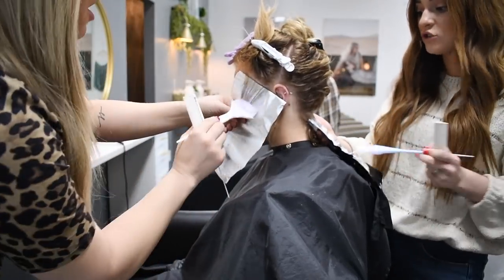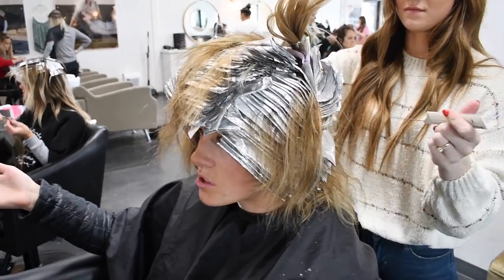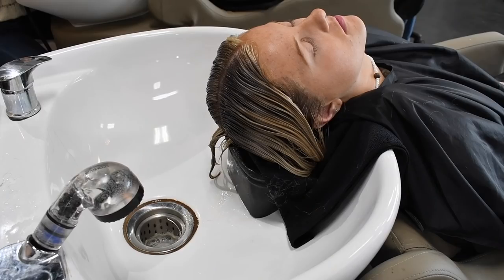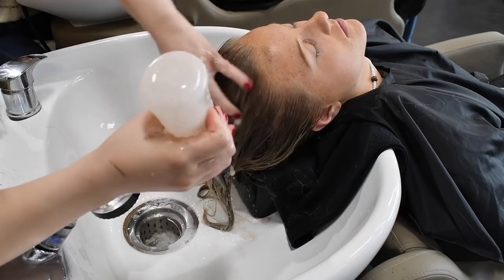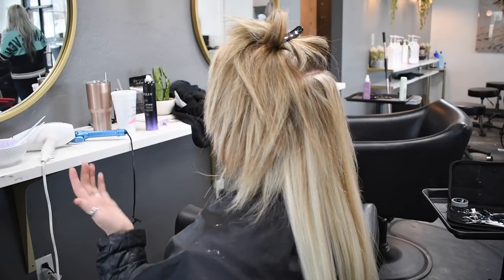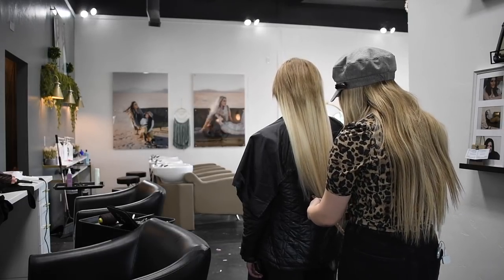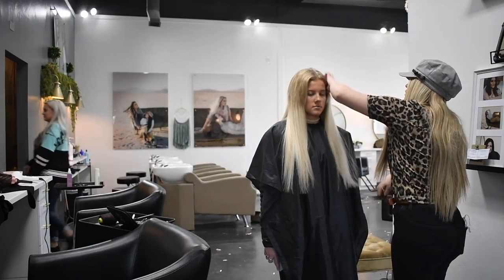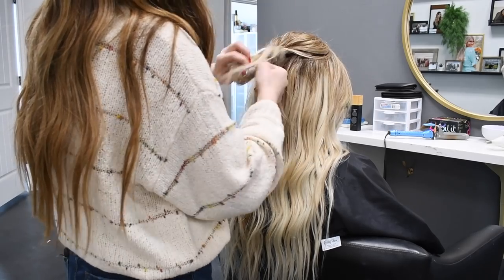from ORANGE to BLONDE! STEP 2 OF THE PROCESS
Hi Guys!! I hope you enjoyed this video. Sorry the intro was so noisy! Filming in a busy salon can be hard, haha. We finally got my client to a blonde she is happy with! Only one more session until it's absolutely perfect. What did you think of this color?

My Assistant- @hairbykatelyn_